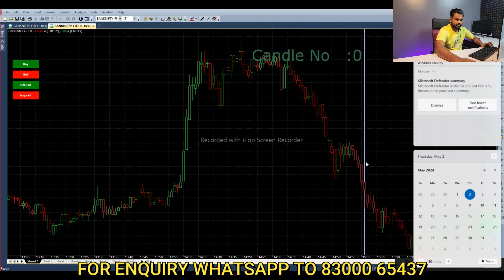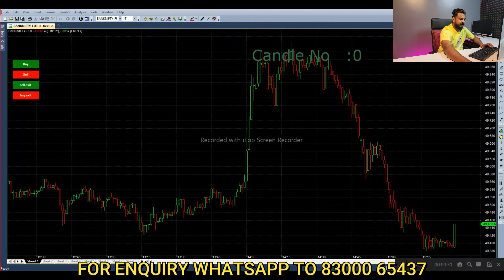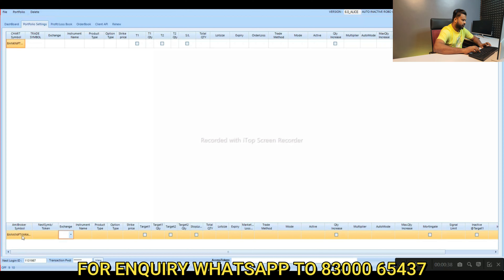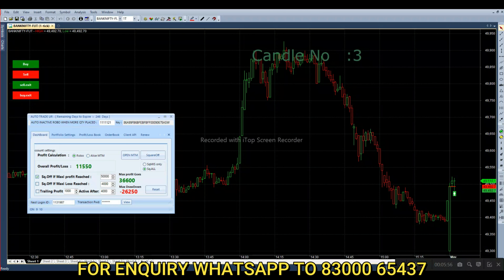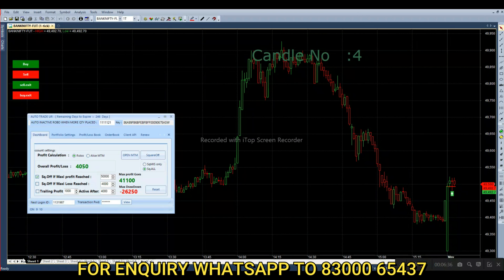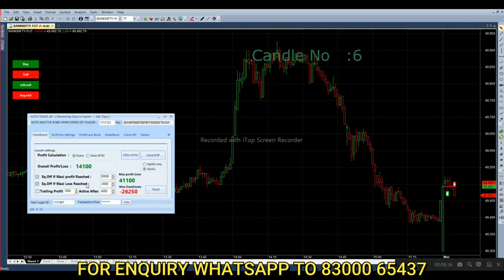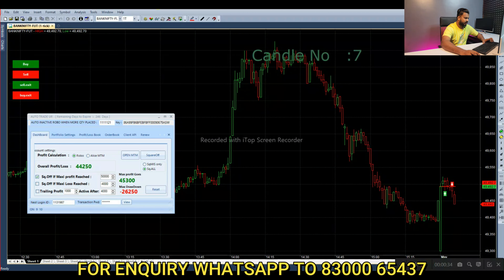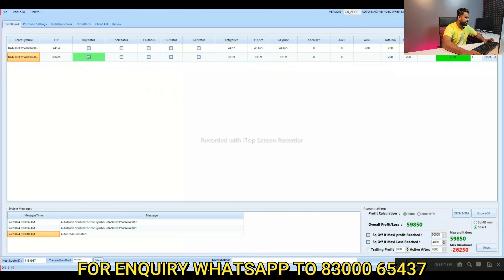Most Successful Trading Bot | Algo Trading For Bank Nifty